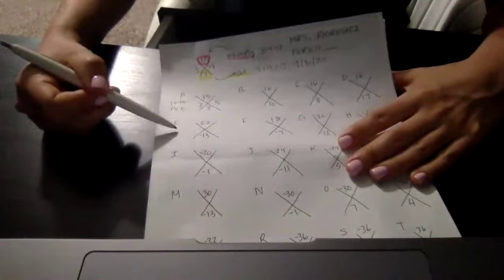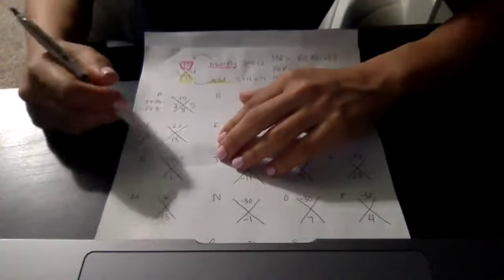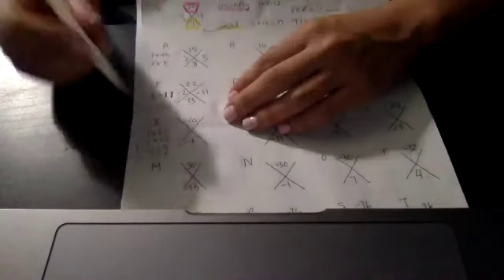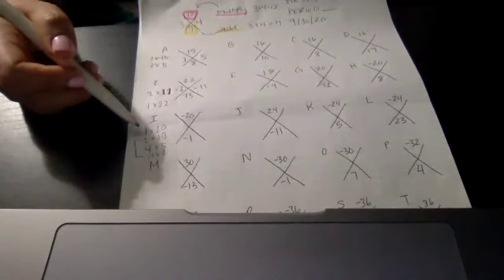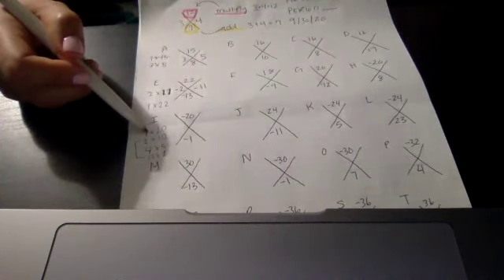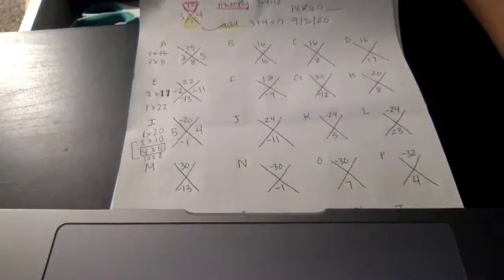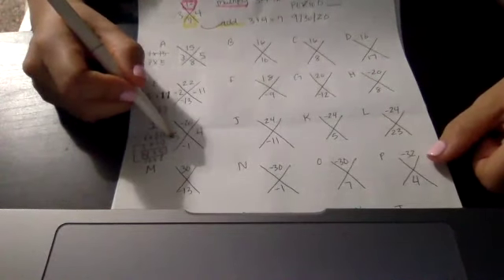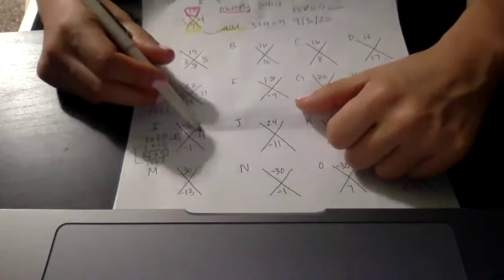Diamond Problems 1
This video reviews how to complete three problems from Diamond Problems homework assignment.